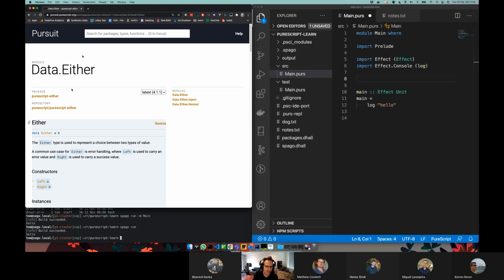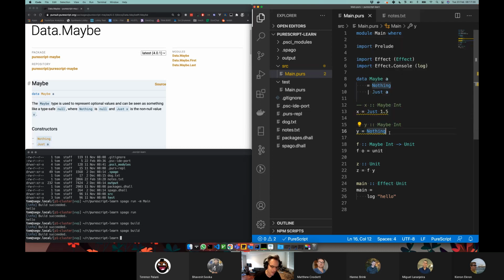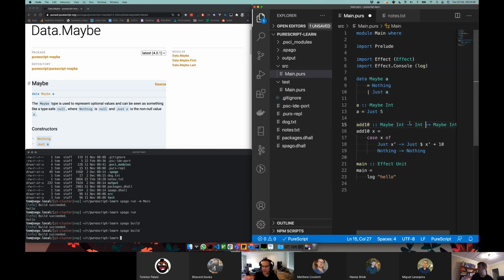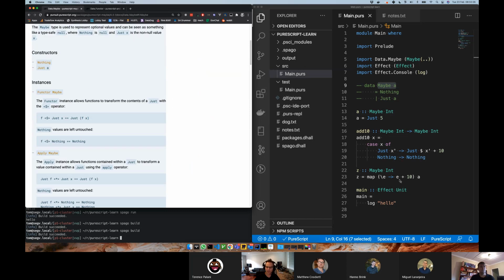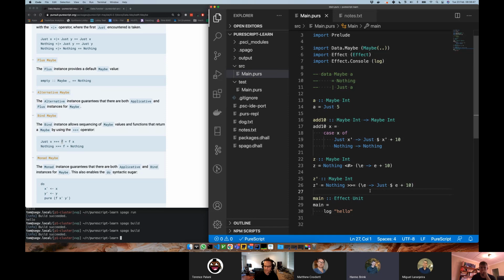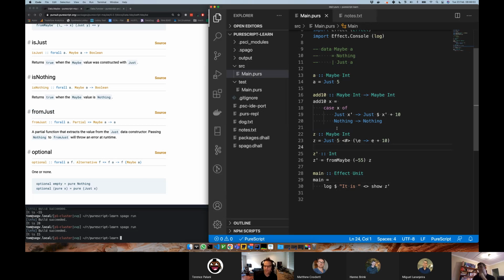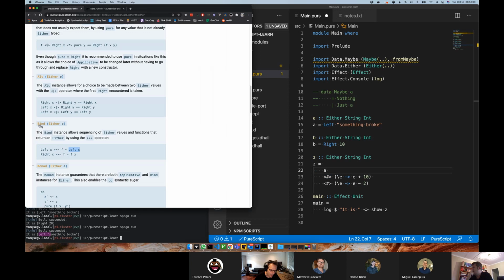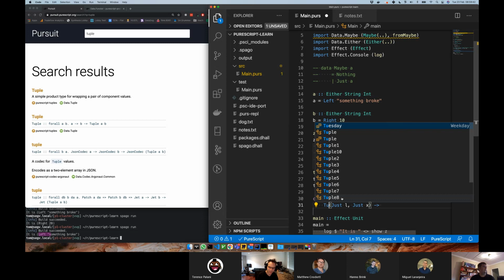Learn PureScript together! Episode 9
Diving into the Maybe and Either types and a little bit of mapping and binding of these